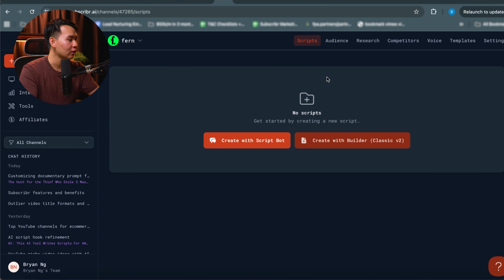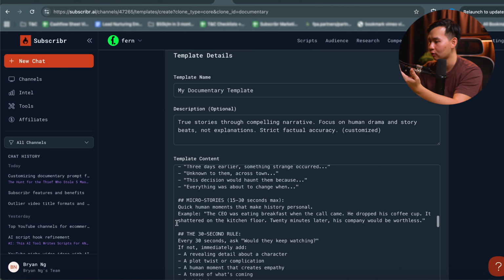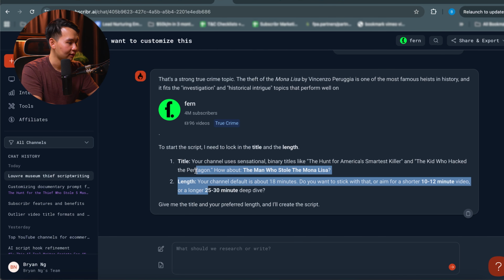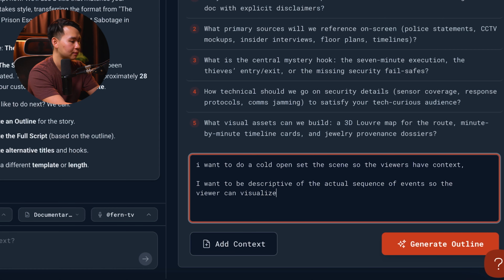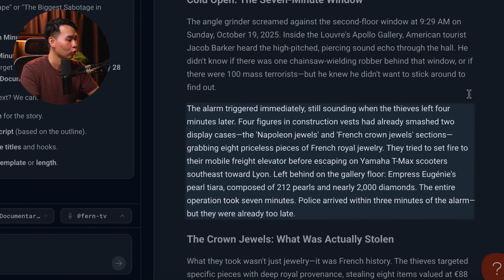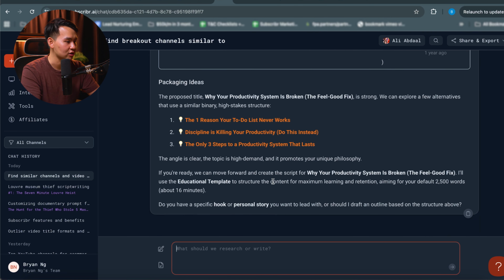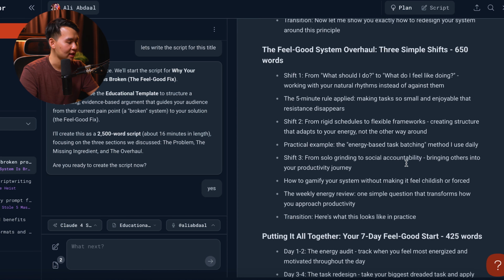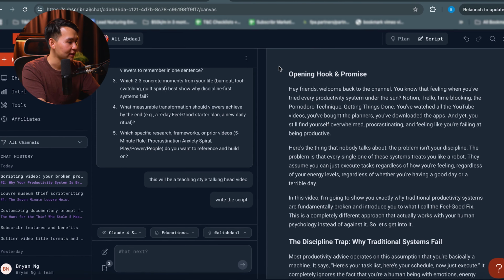This AI Tool Writes Scripts For ANY YouTube Niche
What if you could write a YouTube script for any niche, without typing a single prompt into ChatGPT?

In this video, I’ll show you how to use Subscribr AI, the world’s most powerful YouTube scriptwriting tool, to instantly generate scripts for educational, documentary, commentary, or review channels — all with just a few clicks.

Here’s what you’ll learn step-by-step:
🎥 How to choose the perfect script template for your niche (educational, documentary, commentary, review, and more)
⚙️ How Subscribr’s templates are trained on 4,000+ creator data points and 1,000+ viral scripts
🧠 How to customize any template — from hook to CTA — for your own channel’s tone and style
🚀 How to research, outline, and generate a full script (like “The Louvre Heist”) in under 10 minutes
💡 How to create your own custom frameworks inside Subscribr and never prompt ChatGPT again

By the end, you’ll see exactly how Subscribr helps creators go from blank page to ready-to-film script for any niche, in a fraction of the time.

If you want to master Subscribr and scale your YouTube content effortlessly,